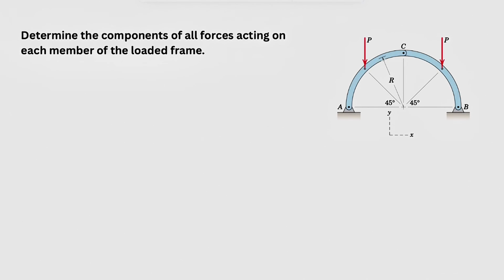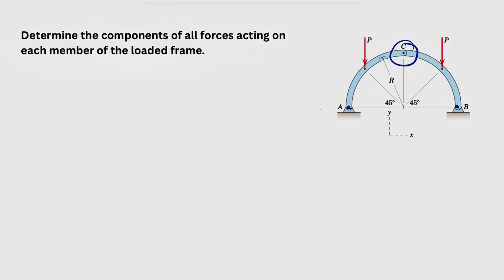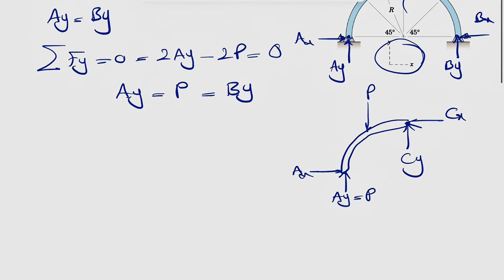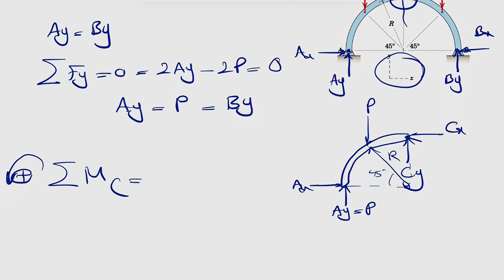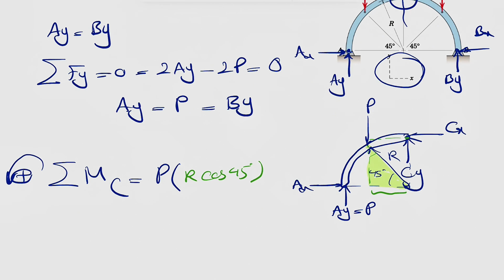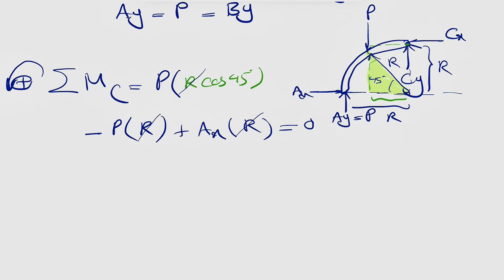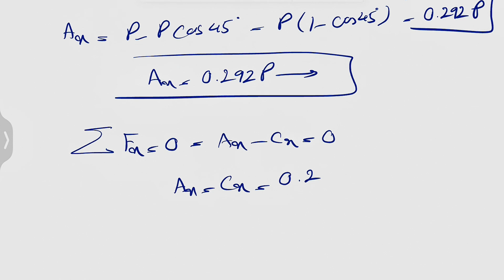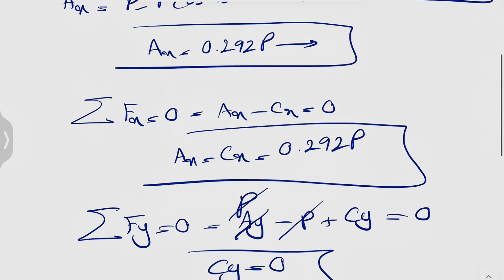Determine the components of all forces acting on each member of the loaded frame.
teaching.